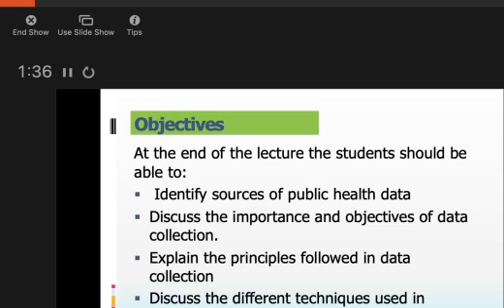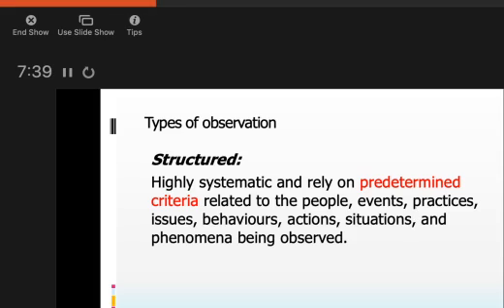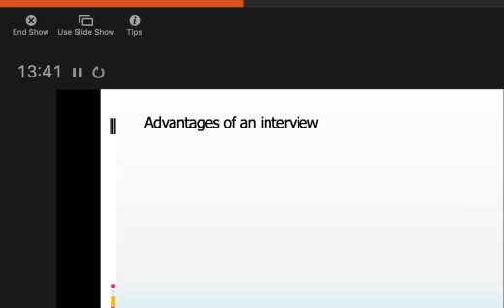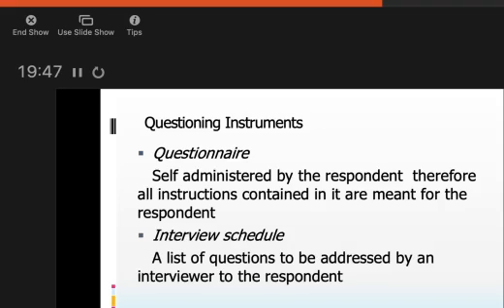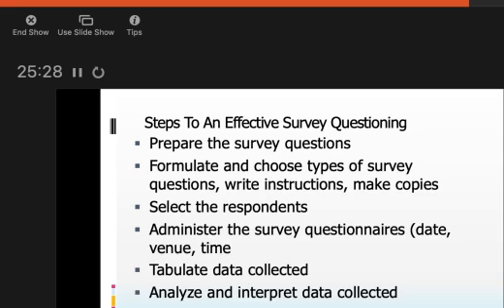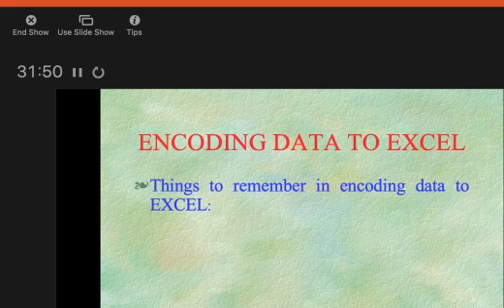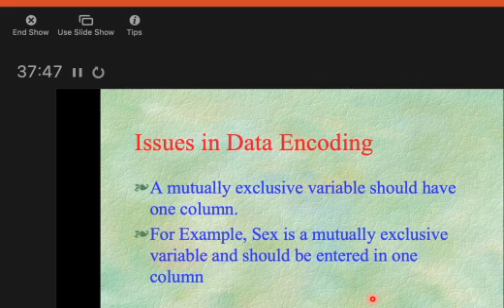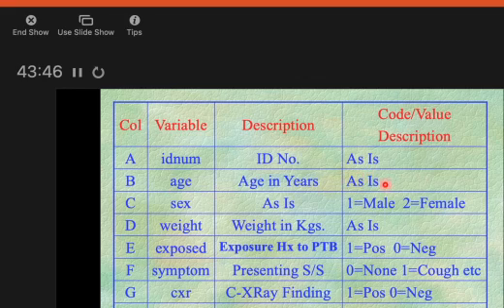Data collection data encoding